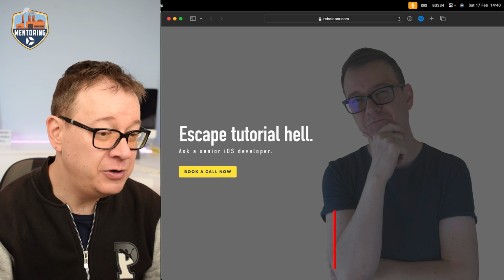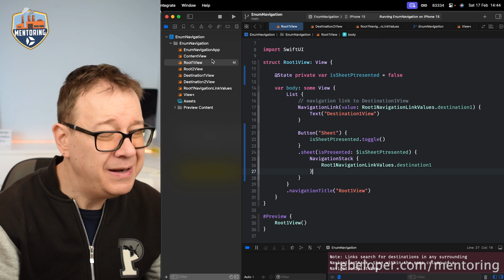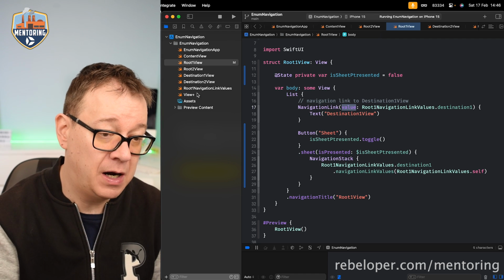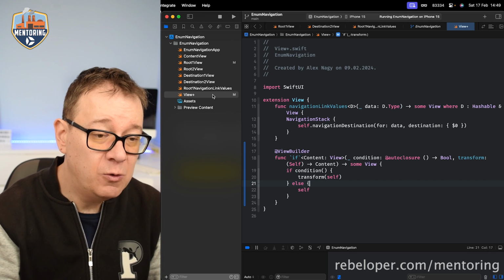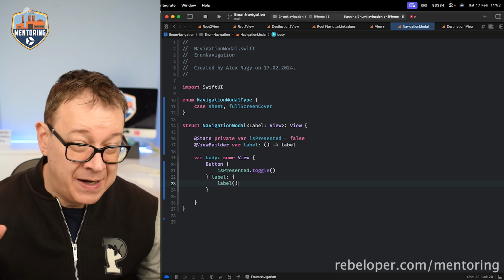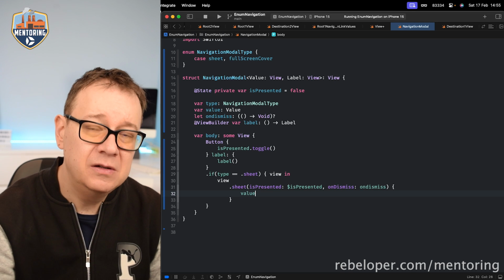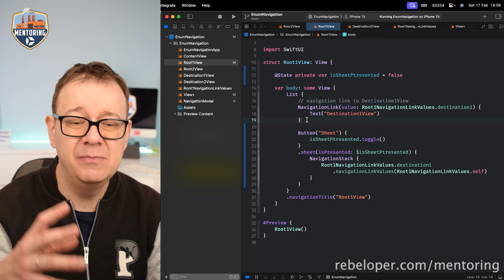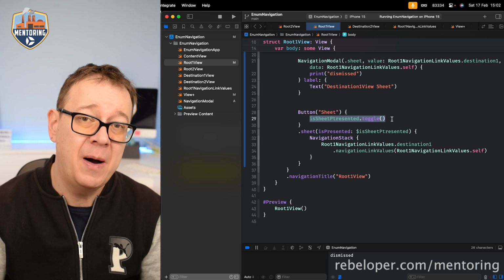Simplifying SwiftUI Navigation Sheets with Enums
SwiftUI Navigation Made Easy: Harnessing the Magic of Enums

Learn how to simplify your SwiftUI navigation by using enums for navigation sheets. Say goodbye to complex code and hello to a more streamlined approach with NavigationSheet enums. Perfect for beginners and experienced coders alike!

00:00 INTRODUCTION
00:35 NAVIGATIONLINK REVIEW
01:36 SHEETS IN SWIFTUI
05:47 MENTORING
06:26 IF VIEWMODIFIER
09:37 PRESENTING SHEETS WITH NAVIGATIONMODAL
16:55 NAVIGATIONMODAL FOR FULL SCREEN COVERS
18:54 NAVIGATIONMODAL IN ACTION
21:13 WHERE TO GO NEXT